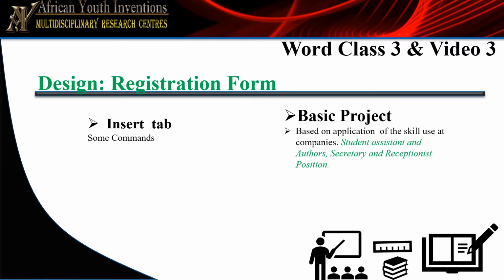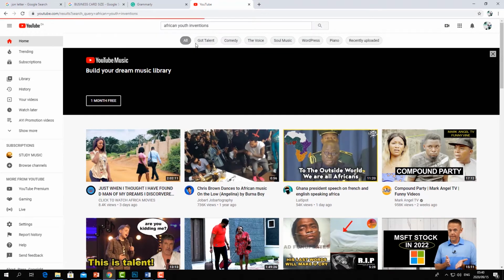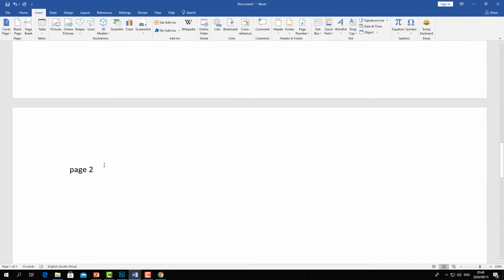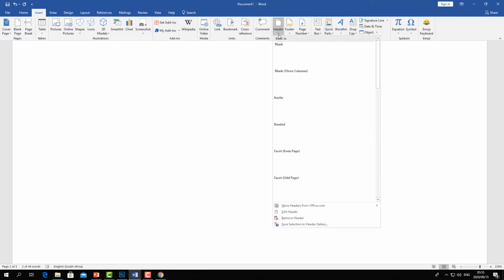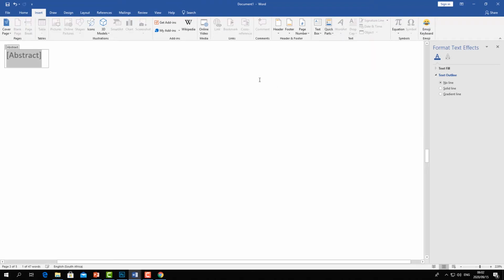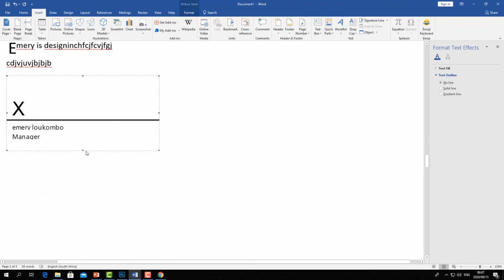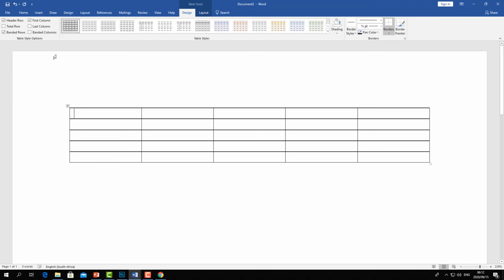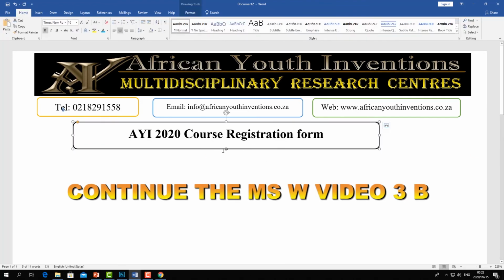Microsoft Word full Course (part 3)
Microsoft Word Tutorial- beginner-intermediate